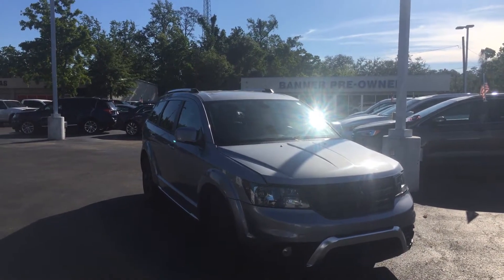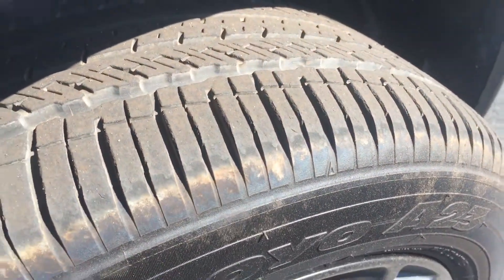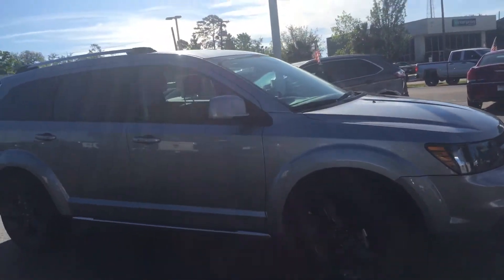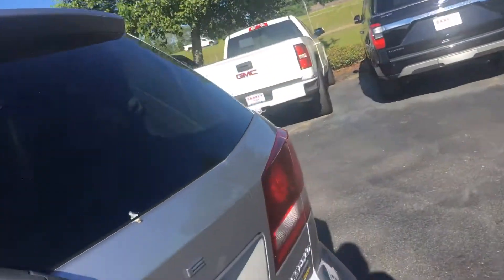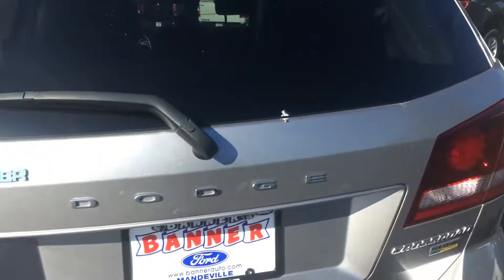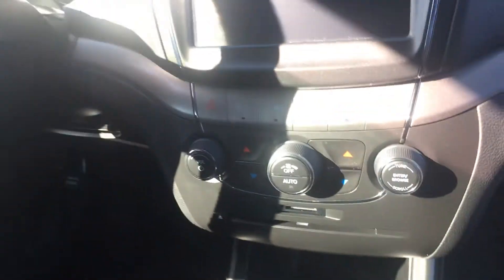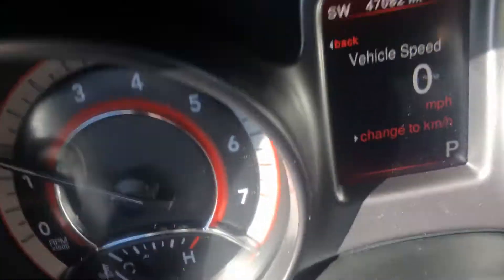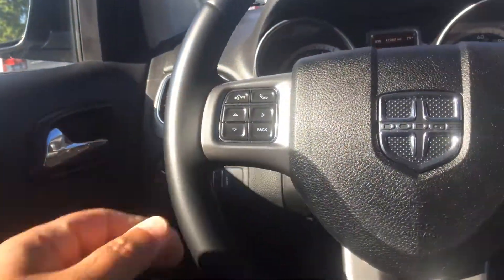2018 Dodge Journey Crossroad SUV 47K Driven Miles 19/25MPG 3.6L 6-Speed 3-Row Seats